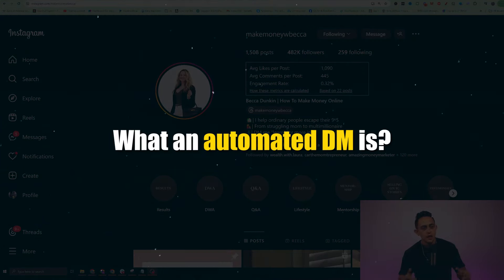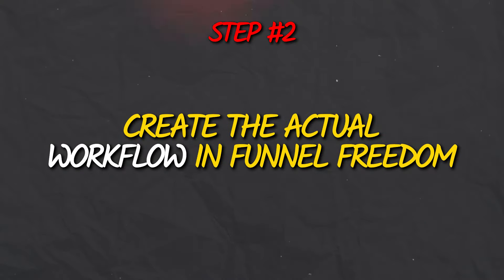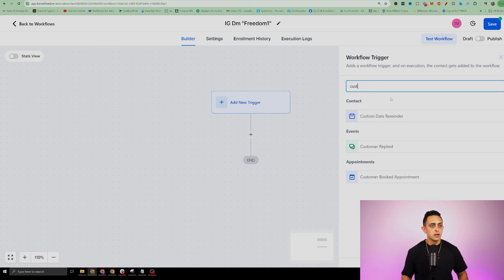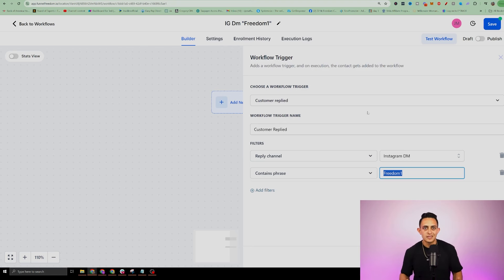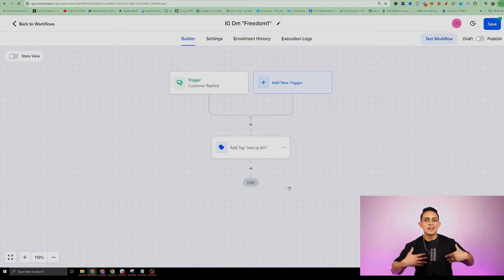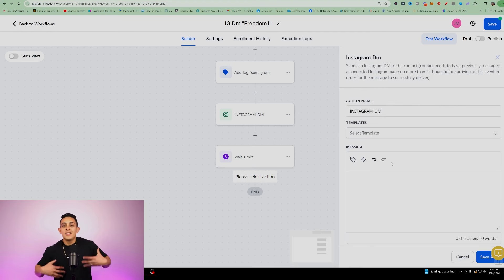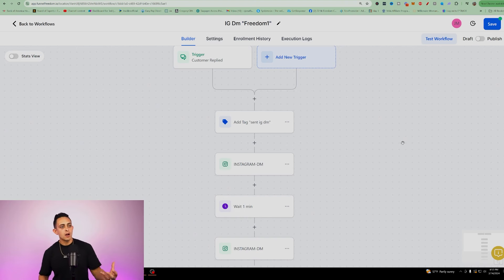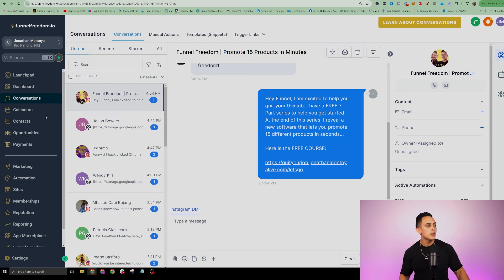Automate Instagram DMs FAST! With Funnel Freedom (Also works for Go High Level)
Want to QUIT YOUR JOB Faster? Check out Freedom Accelerator, My Signature Program which includes unlimited Weekly Zoom Coaching Calls for Life...

WHAT'S THIS VIDEO ABOUT?
In this video, I'm thrilled to guide you through the process of sending automated Instagram DMs using Funnel Freedom, a powerful alternative to costly services like ManyChat. I'll take you step-by-step through automating your DMs, not just with Funnel Freedom but also with Go High Level software. For instance, I'll share how Becca Duncan, who boasts over 480,000 Instagram followers, leverages automated DMs to manage her hefty message load efficiently, setting a perfect example of automation in action.

I'll start by showing you how to integrate your Instagram and Facebook accounts with the Funnel Freedom or Go High Level software. This is crucial and the first step to unlocking the potential of DM automation. Remember, your accounts need to be set up as business or creator profiles and linked to a Facebook page for successful integration.

Next, I dive into creating a workflow within Funnel Freedom, highlighting how to set unique keyword triggers (like "Freedom one") for your automated messages. This setup is designed to personalize your responses and make your DM management as efficient as possible. But that's not all – I also share some advanced tips and tricks to boost your conversions, including tagging strategies and crafting personalized follow-up messages to keep the conversation going.

More importantly, I discuss the balance between using automation for efficiency and engaging in personal interactions for closing high-ticket sales. This approach has proven to be a game-changer, and I can't wait to show you how combining automated with personal touches can significantly enhance your sales process.

If you're keen on streamlining your DMs while elevating your conversion rates, this video is packed with insights and strategies that you won't want to miss. Join me as we explore the transformative power of DM automation with Funnel Freedom and Go High Level, and let's take your digital marketing to the next level together. See you in the video, and God bless!

KEY MOMENTS IN THIS EPISODE
00:00 Automate Instagram DMs FAST! With Funnel Freedom and GoHighLevel
00:32 What is An Automated DM?
01:37 How To Connect Instagram and Facebook to Funnel Freedom and GoHighLevel
02:52 How To Create Automations in Funnel Freedom and GoHighLevel
09:22 How To Get People To Engage in DMs
11:42 How To Close High Ticket Sales in DMs